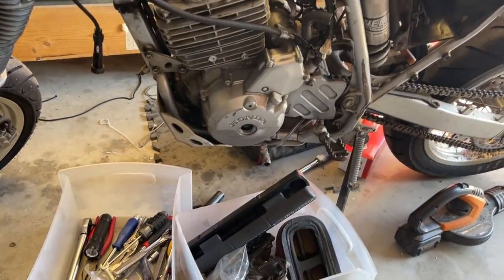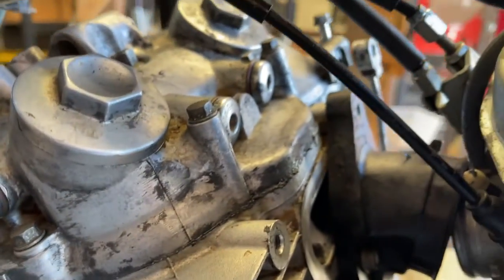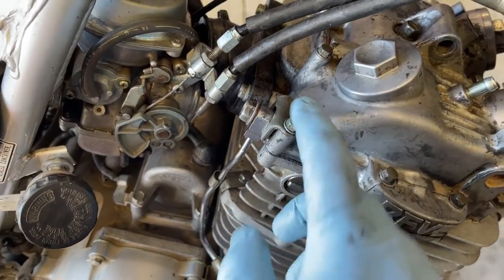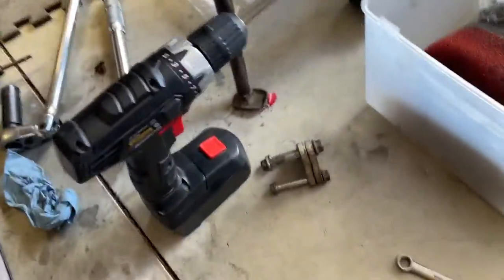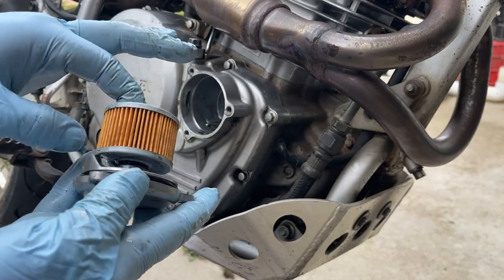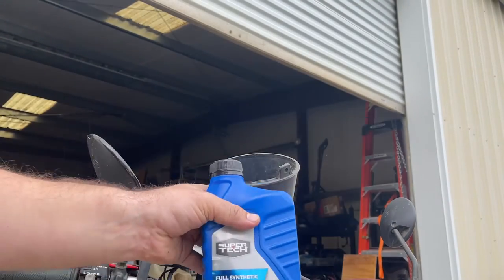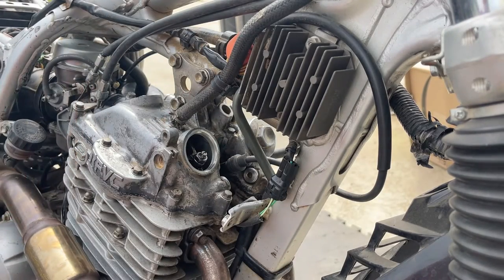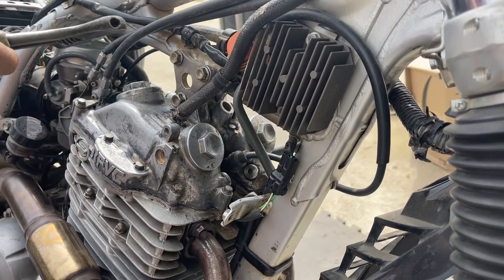Xr650L Rebuild Part 4 - Reinstall Valve Cover, Carburetor, Exhaust, Valve Clearance